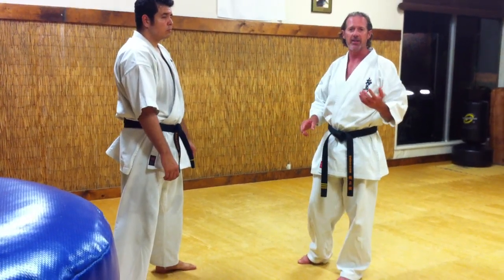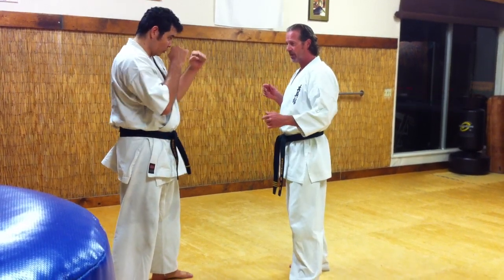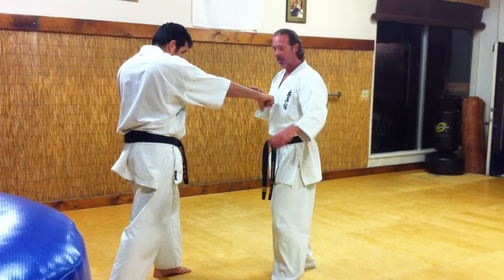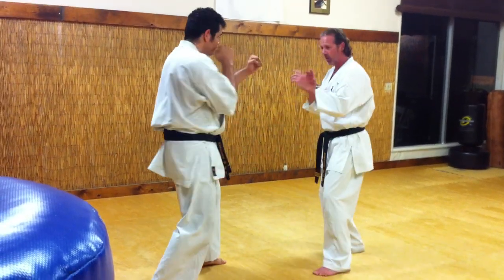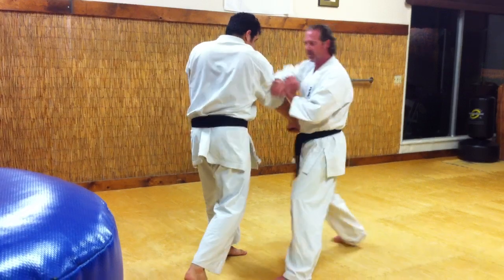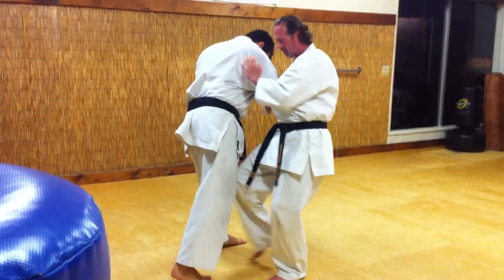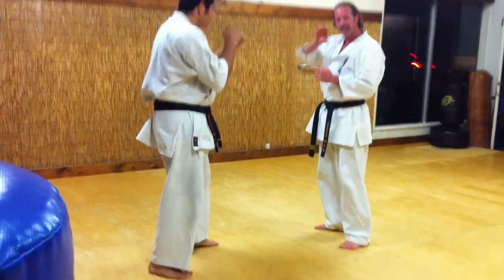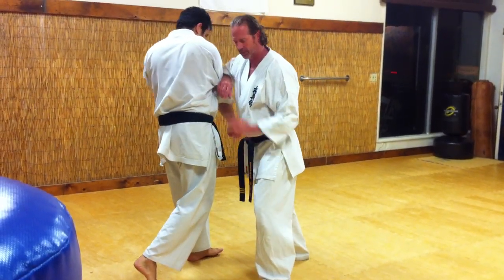Sensei Tom Callahan kumite technique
Sensei Tom and Senpai Guillermo Kumite technique